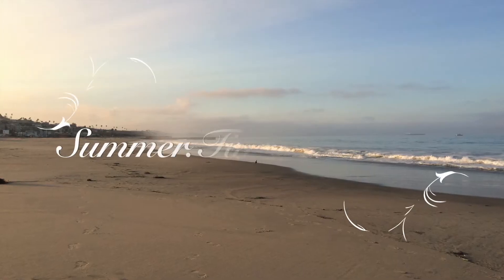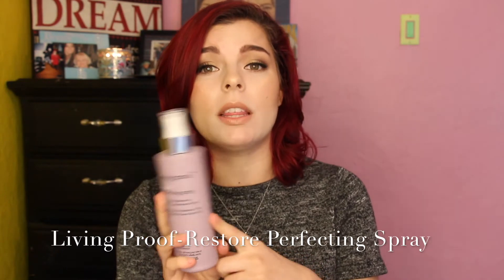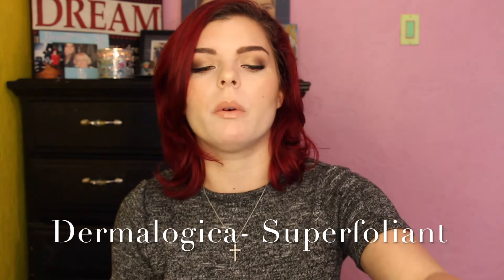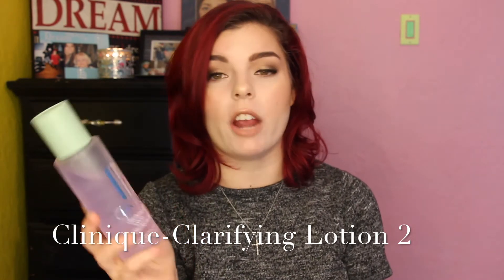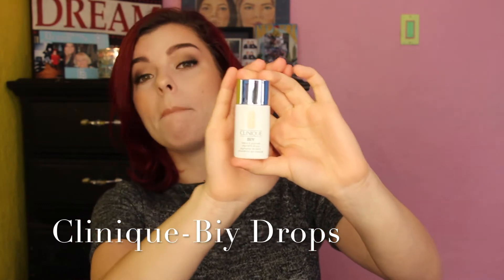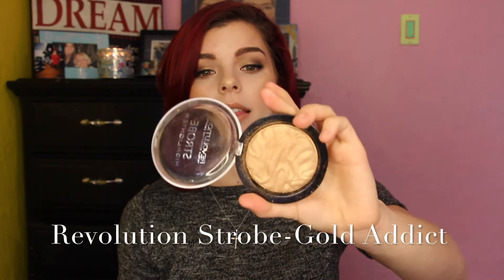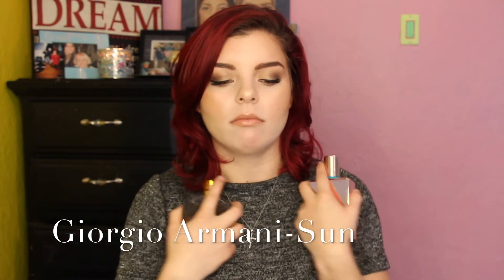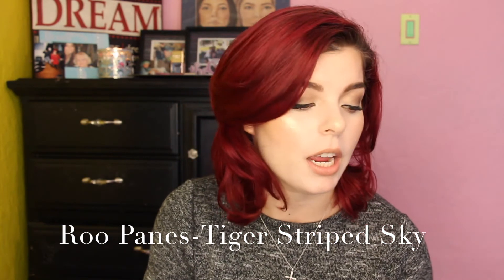February Favorites|Summer Ellis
Instagrams Mentioned:
Love.Your.Skin.ByJu